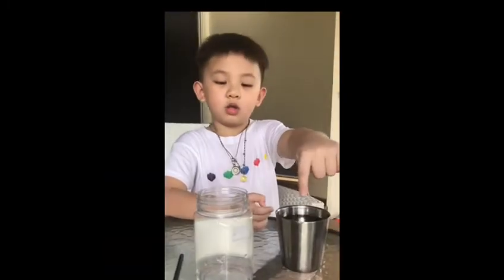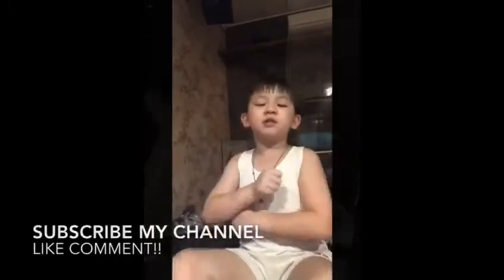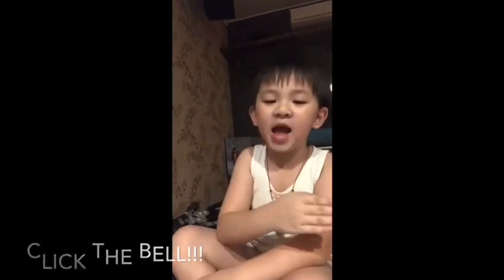how to make bubble